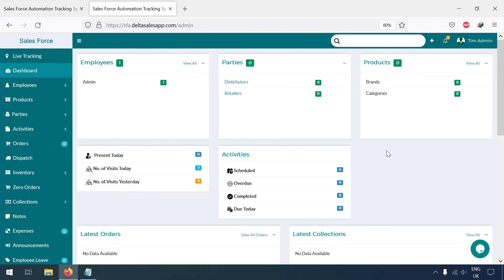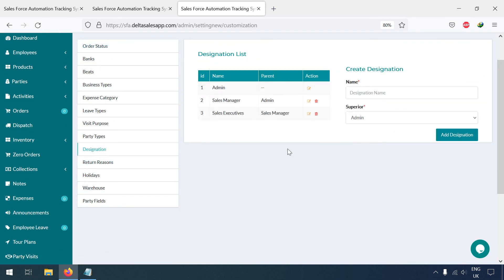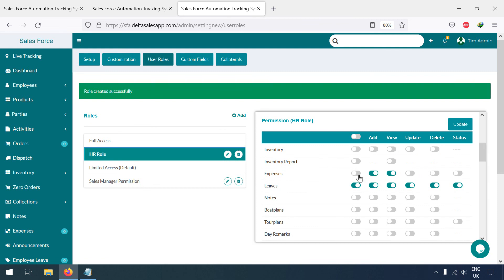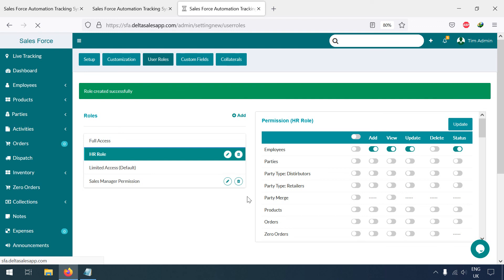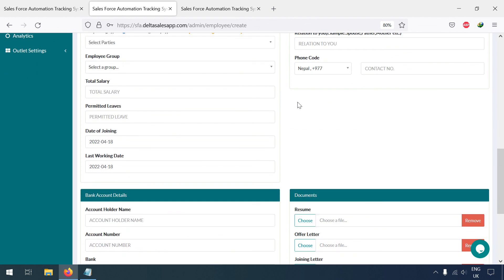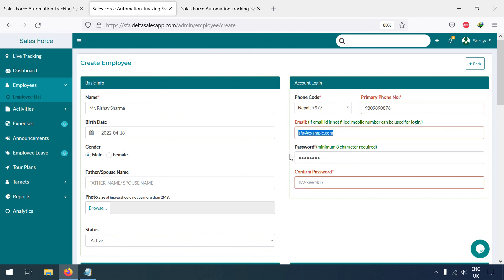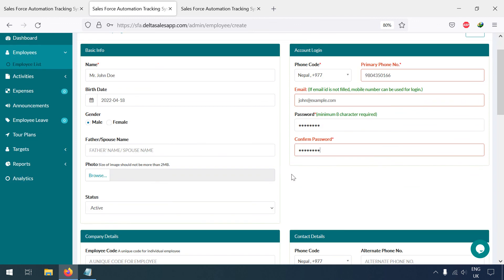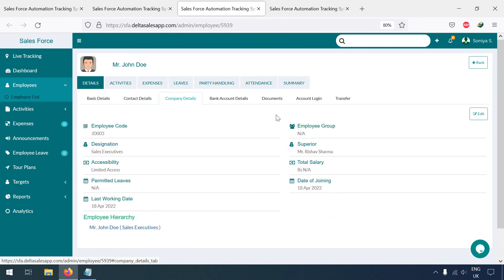How to add the employees in Delta Sales App?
Discover the step-by-step process of managing employee groups and details in Delta Sales App in this informative video tutorial! Join us as we cover essential topics, including adding employee groups, inputting employee details, and logging in after filling in all the necessary information.

TIMESTAMPS:
0:12 - Introduction: Get a brief overview of what to expect in this video.

0:13 - Adding Employee Groups: Learn how to efficiently organize your employees into groups within the Delta Sales App.

3:47 - Adding Employee Details: Discover the simple steps to enter employee information accurately in the dedicated employee section.

3:48 - Logging in After Filling in Every Detail: Follow the instructions on how to log in successfully after completing the required details for a seamless user experience.

ABOUT OUR CHANNEL:
We bring you valuable content on how to utilize our app effectively, including topics like app tutorials, adding different categories, and other features related to Delta Sales App.

Enhance employee productivity, streamline sales processes, and boost your sales team's performance with Delta Sales App.